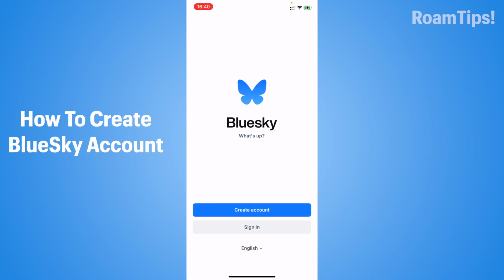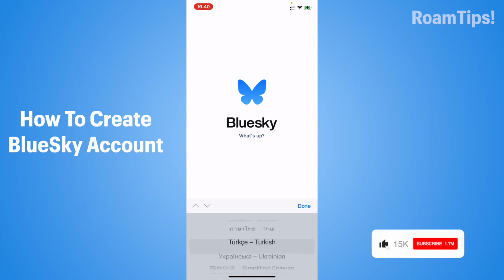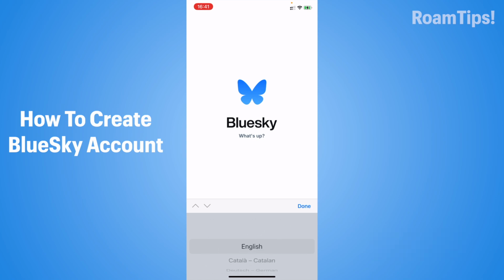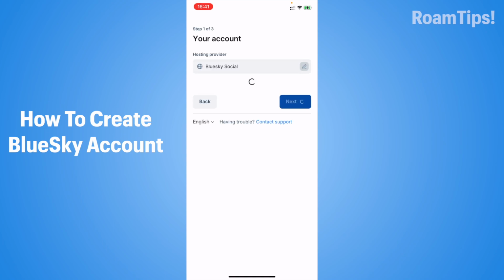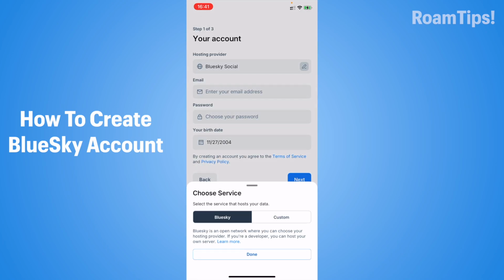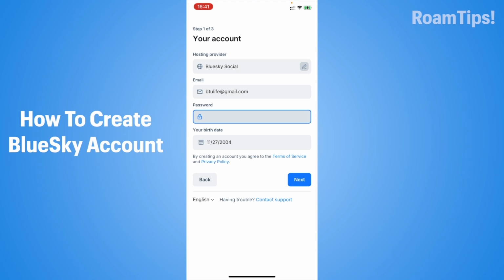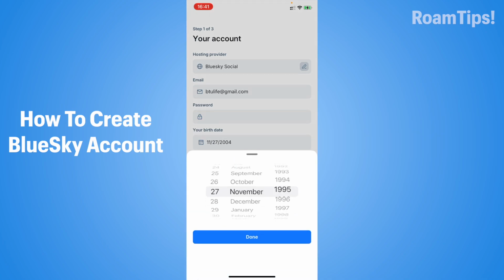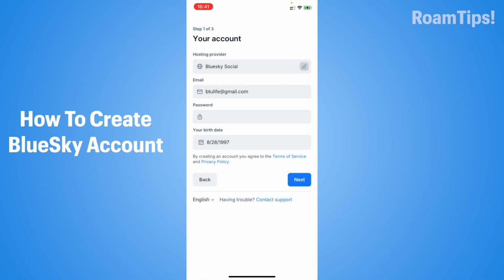How to Create a Bluesky Account | Step-by-Step Guide